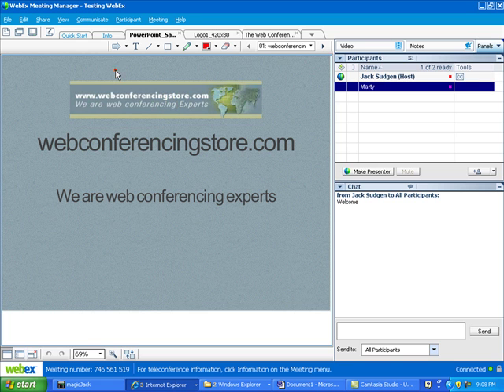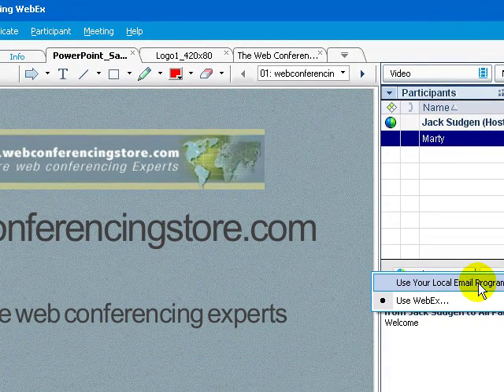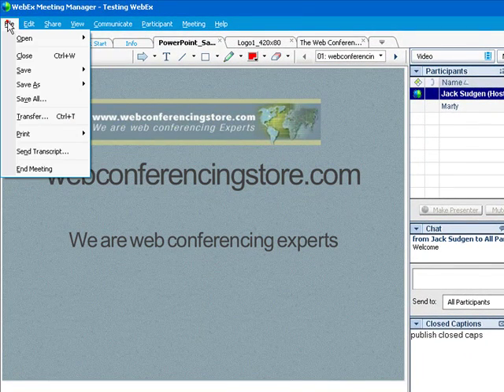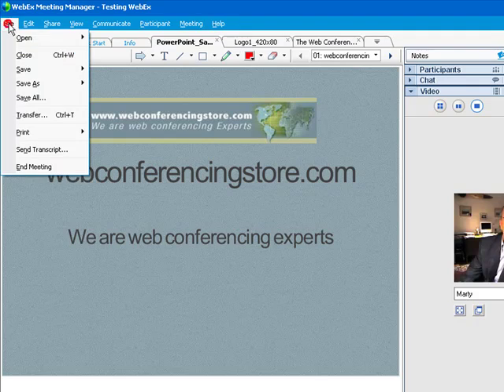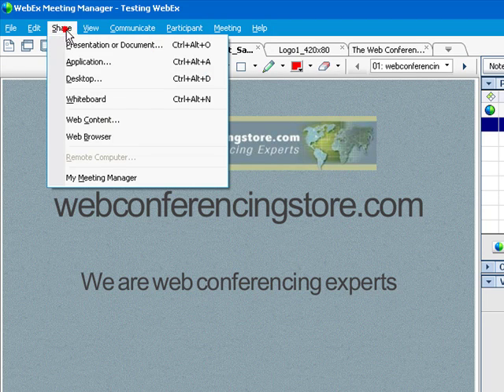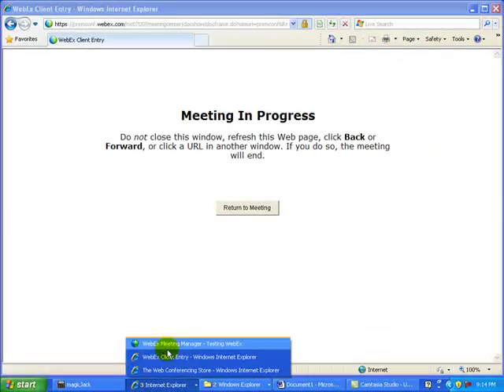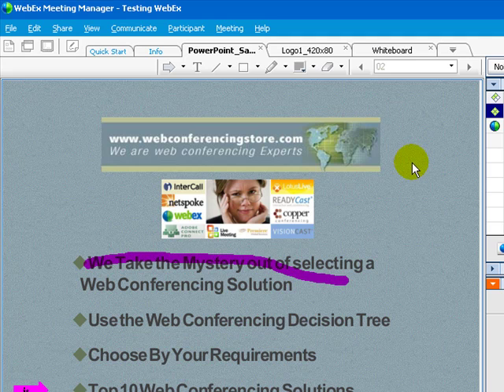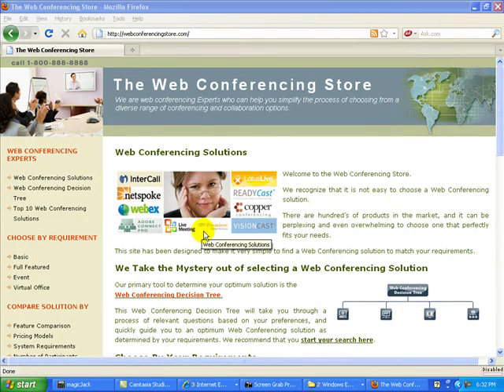WebEx Review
Review of WebEx for web conferencing, webinars and online meetings. The Web Conferencing Store compares and reviews WebEx with Adobe Connect, WebEx, and Mircosoft LiveMeeting.